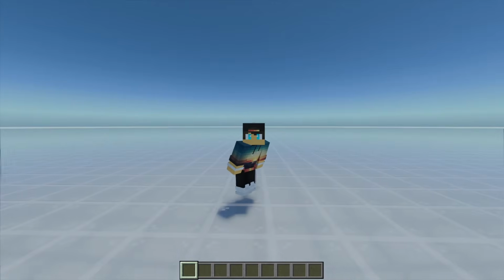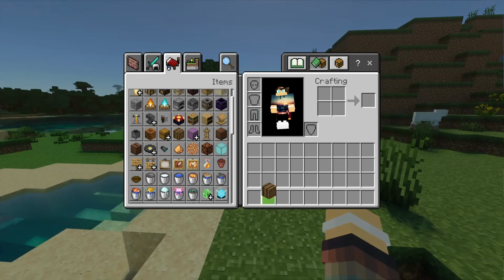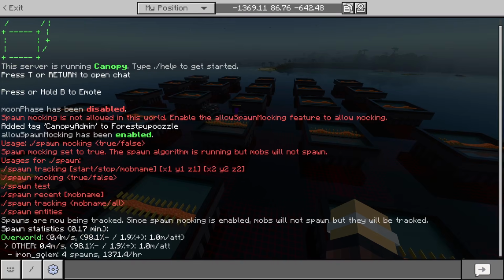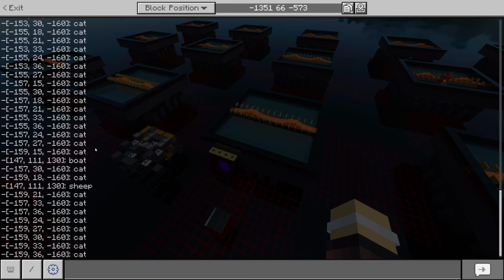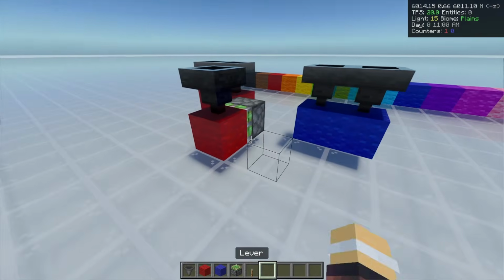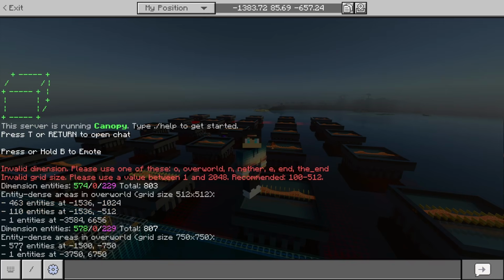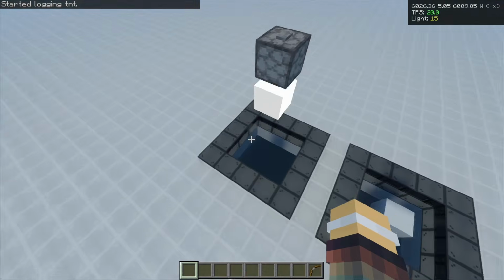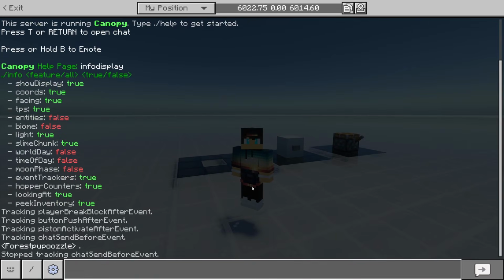CARPET MOD in Minecraft Bedrock Edition :: Canopy Full Guide Part 1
This mod showcase is for a Minecraft Bedrock Edition Behavior Pack called Canopy. It has many features similar to the Minecraft: Java Edition Carpet mod and runs on the new Minecraft update 1.21.

- Timestamps -
0:38 - Adding the pack to a new world
1:37 - help command
3:17 - InfoDisplay
Game Control:
5:25 - tick command
7:03 - spawn mocking feature
7:50 - spawn tracking command
Game Monitoring:
12:37 - hopper counters feature
17:08 - canopy commands in command blocks
18:29 - health command
19:01 - entity density command
20:34 - data command
21:47 - distance command
23:46 - log command
25:27 - peek command
26:02 - event tracking